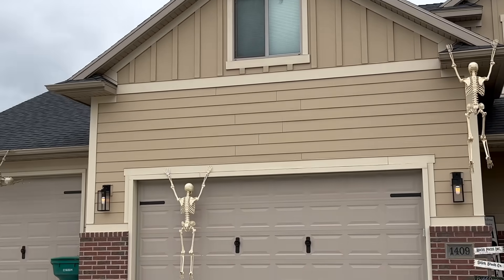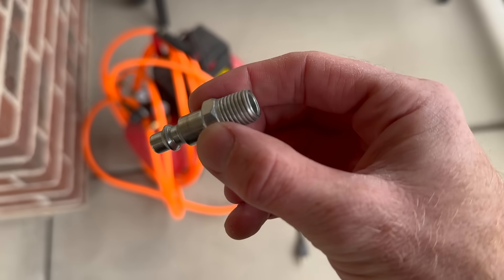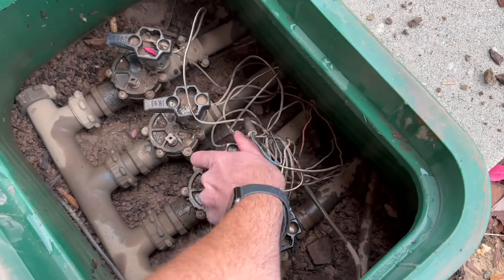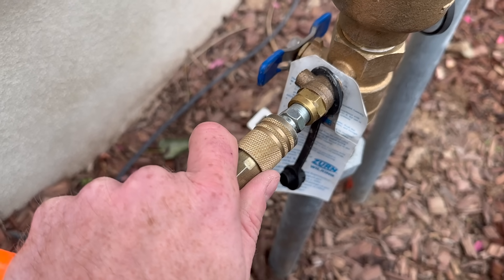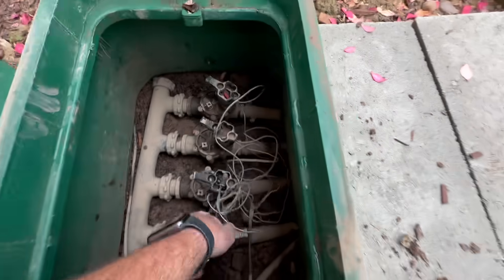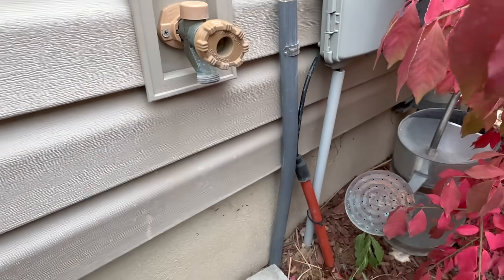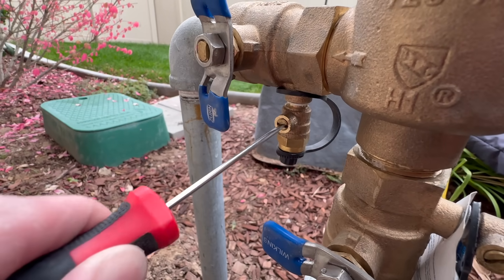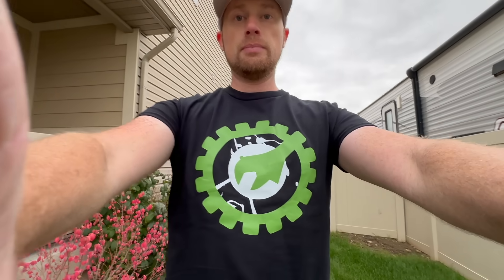DIY: How to Winterize Your Sprinkler System (Prevent Expensive Damage)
Products:
Air Compressor (10 Gallon)
Air Compressor Fitting
Back-flow Preventer Insulation Cover
Outdoor Facet Insulation Cover

In this video, I show you how to winterize your sprinkling system, by blowing out the sprinklers lines with an air compressor! I also show you how I insulate my system components to prevent freezing!

* Ideal pressures are in the range of 40 to 80 pounds per square inch (psi) for the air compressor with 80 psi being the maximum for rigid PVC pipe and 50 psi for polyethylene pipe (flexible black pipe). *